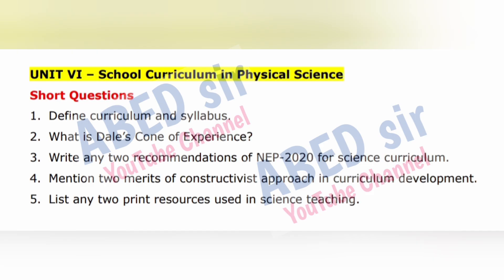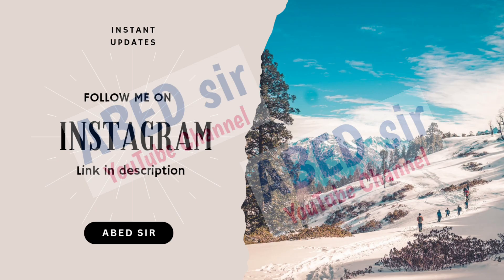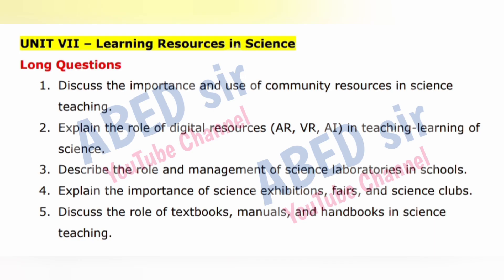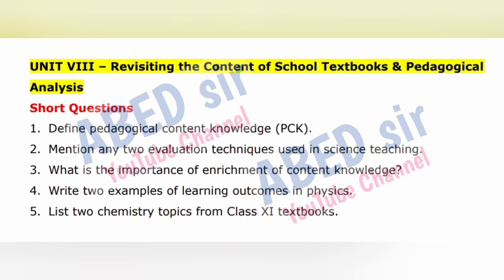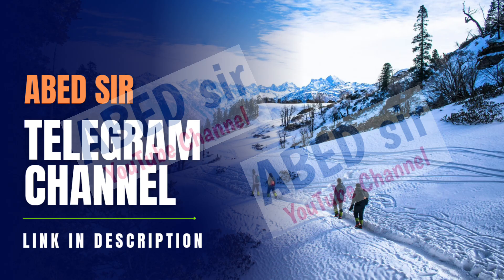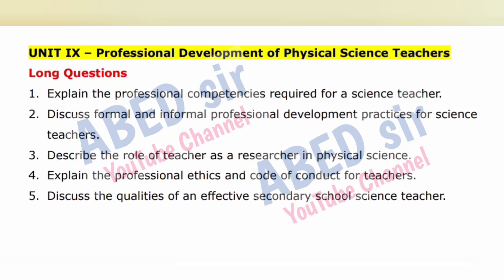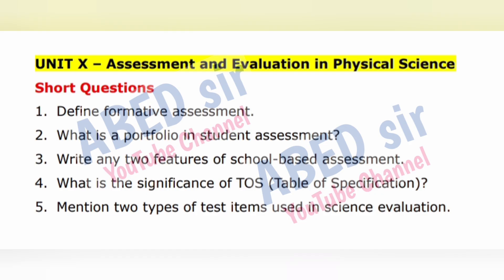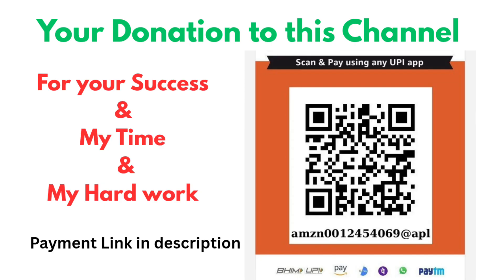Content and Pedagogy of Physical Science Education Important Questions 2025 B.Ed II Semester 2nd Sem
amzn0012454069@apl